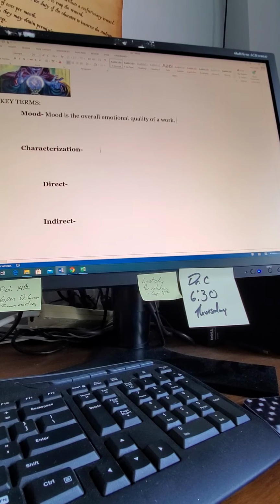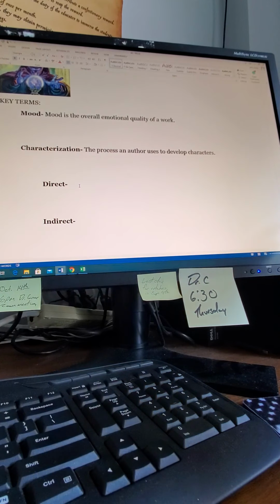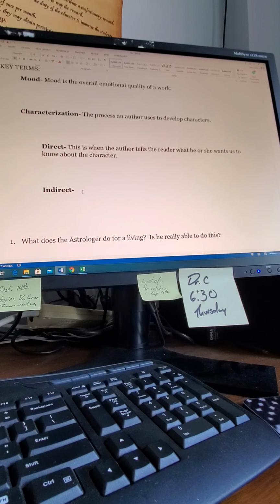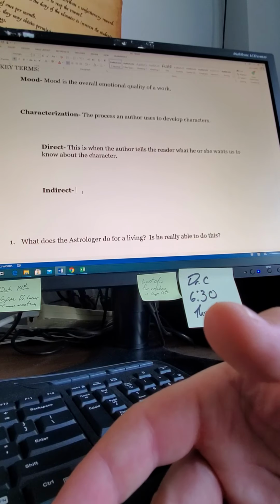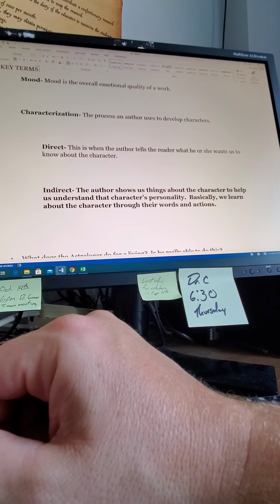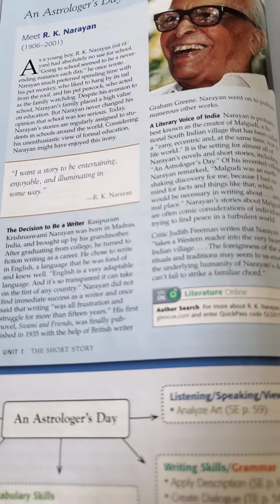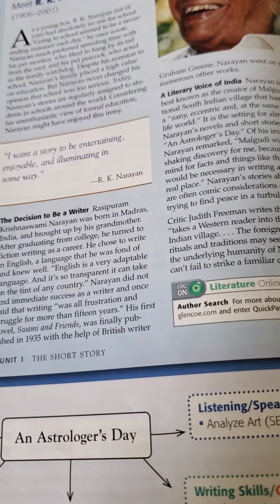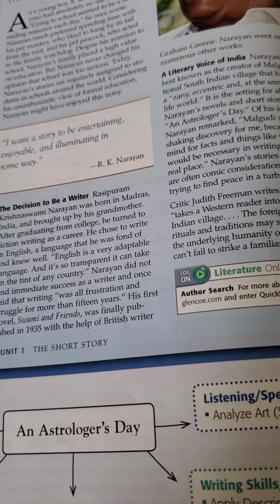Sophomores: An Astrologer's Day